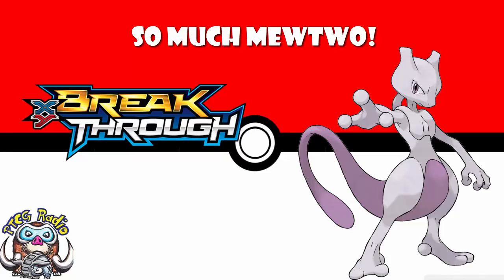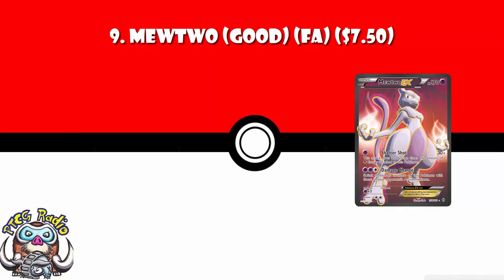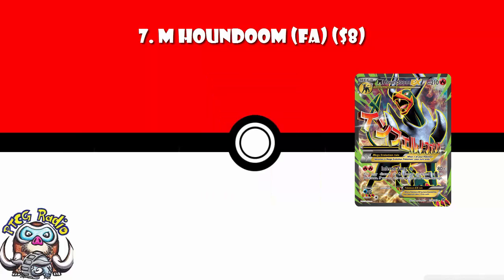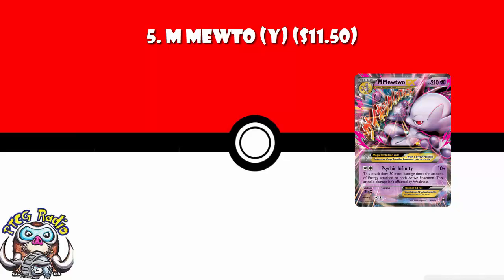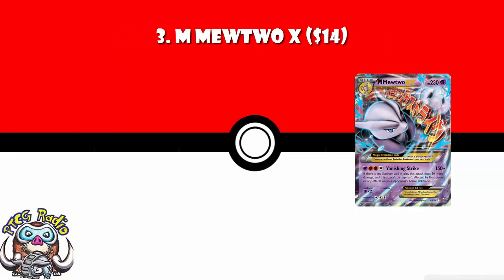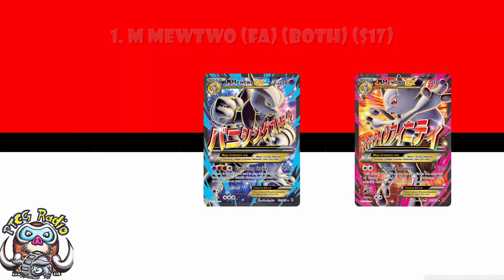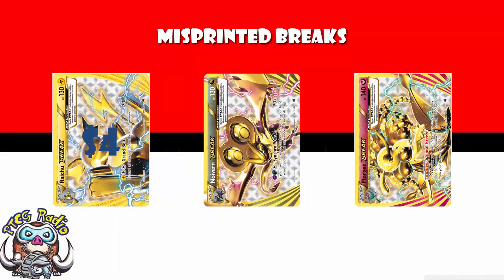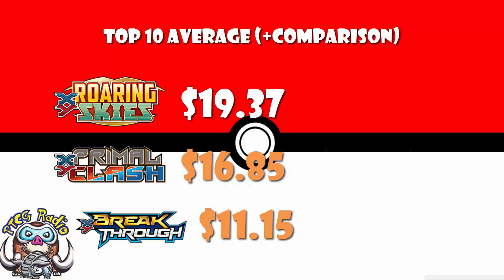Most Valuable Pokémon Cards – Breakthrough (Most expensive) (Mewtwo)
People often ask whether the shiny cards they have pulled are valuable. I thought it might be fun to take a look at all the legal sets and see which of the cards are most valuable. It’s time to talk Breakthrough or, as I like to call it, the Mewtwo set!